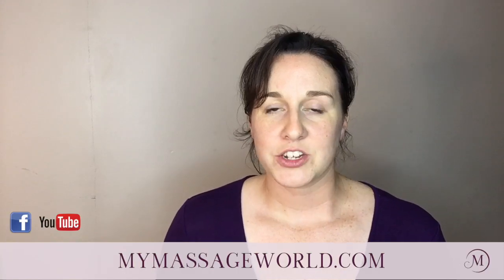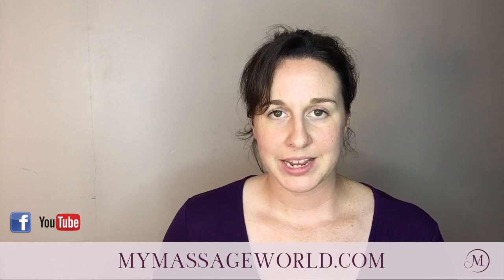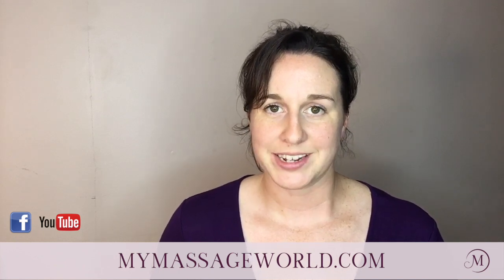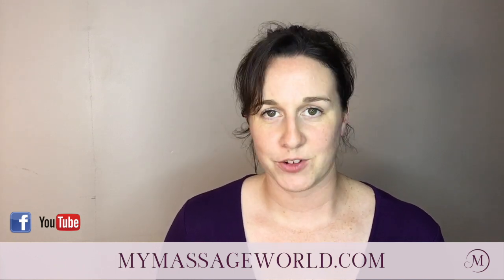6 Steps to a Great Facebook Ad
If you’re struggling to put together a great Facebook ad or you’ve tried running one before and it just didn’t work for you, you’ll want to watch this.

Mentioned video: 4 Biggest Copywriting Mistakes of Massage Therapists